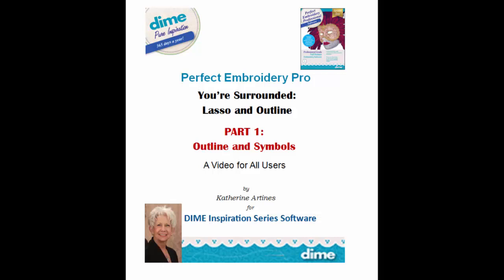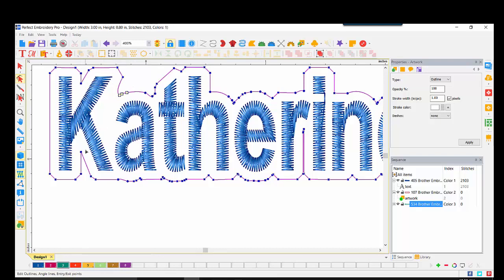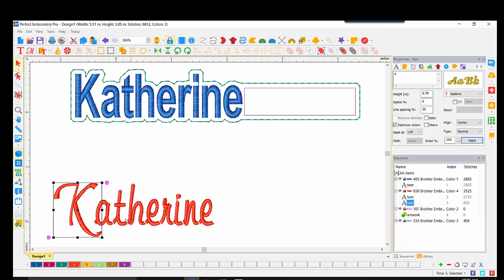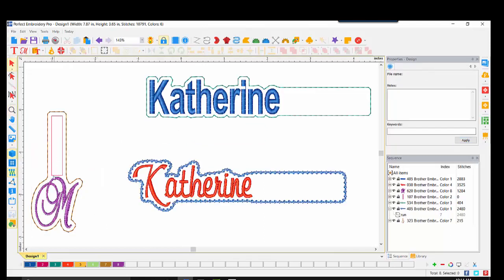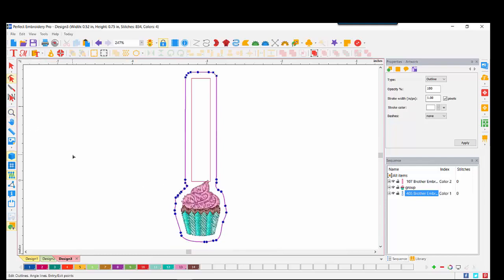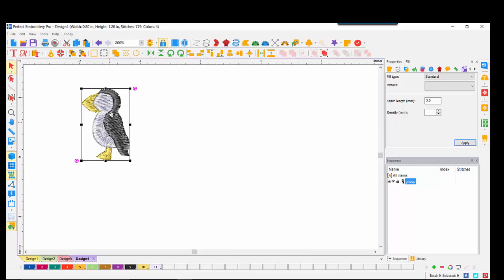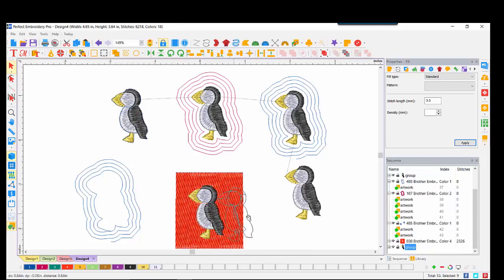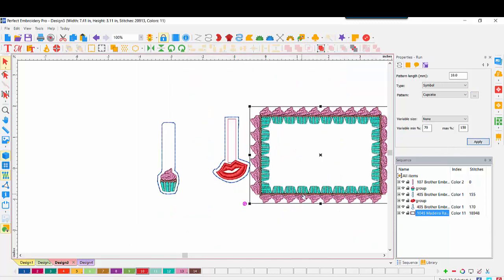DIME Perfect Embroidery Pro PART 1 You're Surrounded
Presenter:  Katherine Artines, Inspiration Consultant

Create personalized key chains and charmers as you see the full range of the Create Outline tool. Add adorable Symbols to these or any project to add personality. See how Artwork plays an important part but still stays invisible. Learn and play in equal amounts as you work with the Outline options.

Tools used: Create Outline, Text tool, Artwork—Rectangle, Symbols, Outline Distance, Repeats, Shape tool, Break Apart